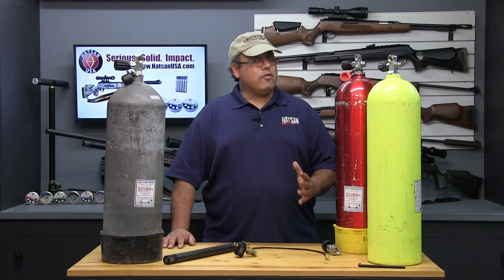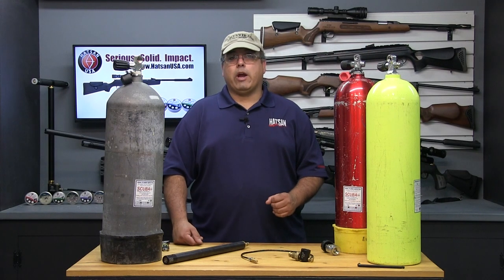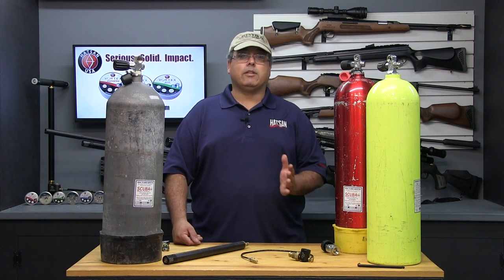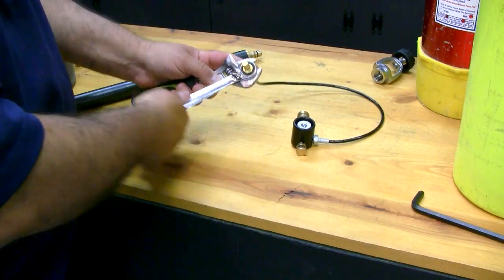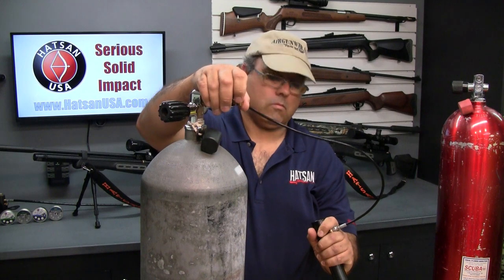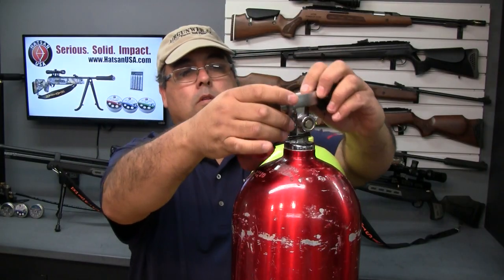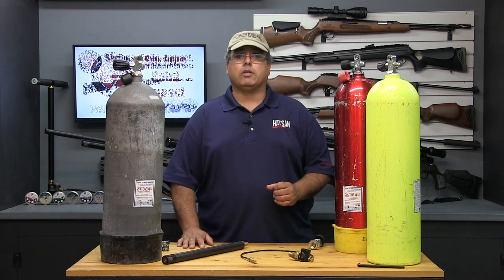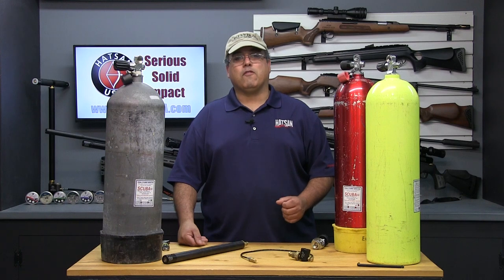Filling your Hatsan PCP Airgun - Hatsan SCUBA Fill Kit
While using a Hatsan Hand pump may be the simplest method to fill your Hatsan PCP airgun, it can take a lot of work, especially if you are a volume shooter.  There are other ways to more quickly charge your Hatsan Air Cylinder and one of the easiest is by using a SCUBA tank and the Hatsan Fill Kit.   But, knowing what you need to make sure it works correctly can be a challenge.  In this video we discuss different types of tank valves and how to make them work with the Hatsan SCUBA Fill Kit.   Once you have the basics down, it is smooth sailing from there.